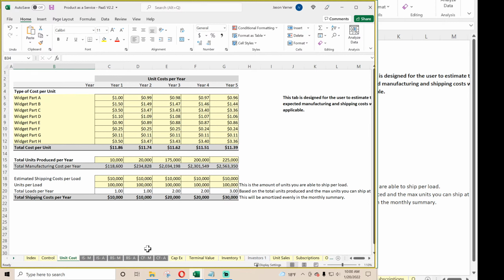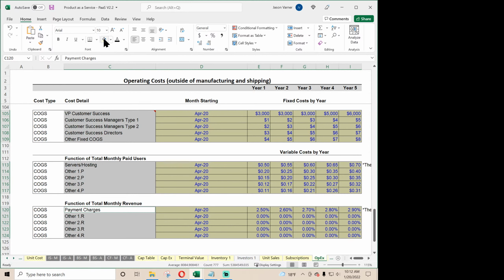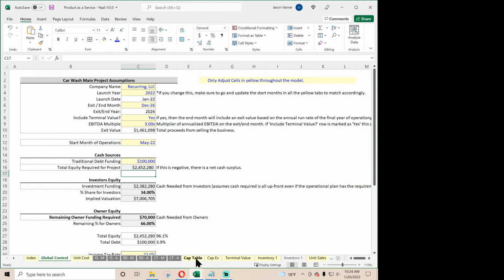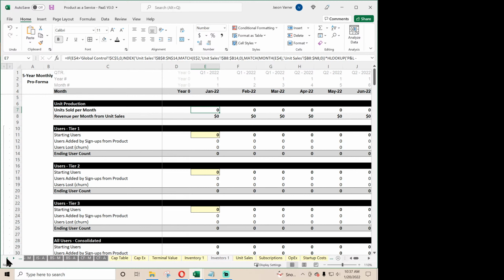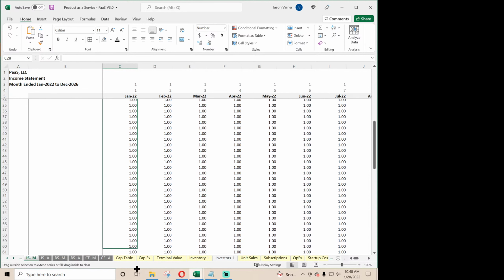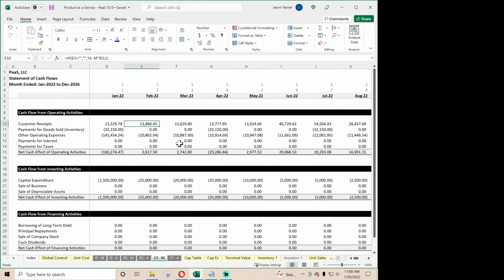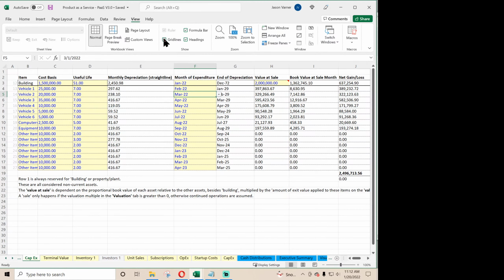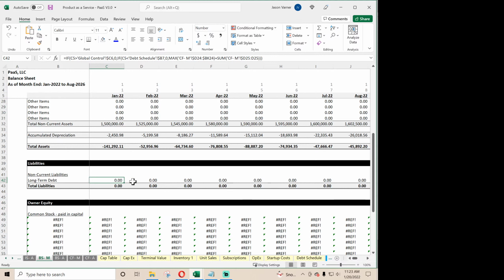PaaS: Live Financial Modeling - Part 1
Working on a speedy integration today. This does have inventory logic in it.